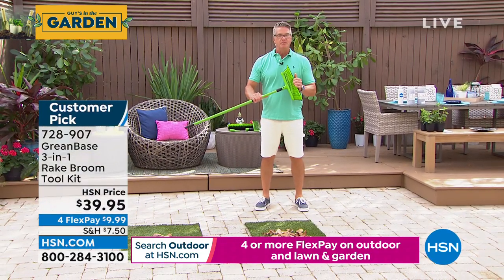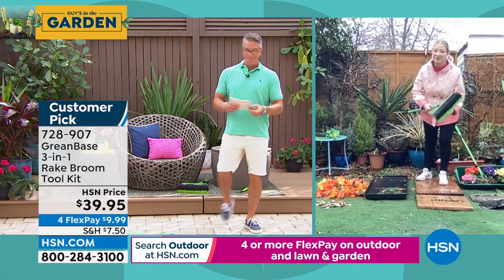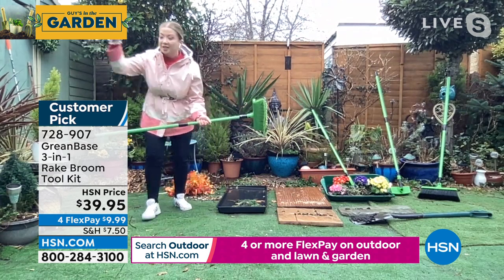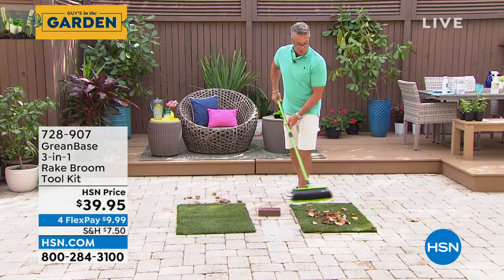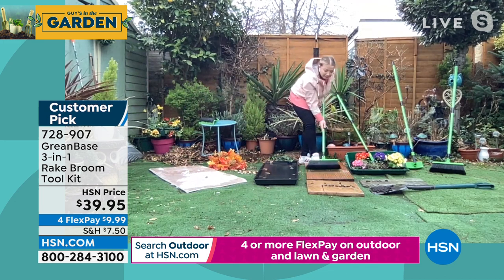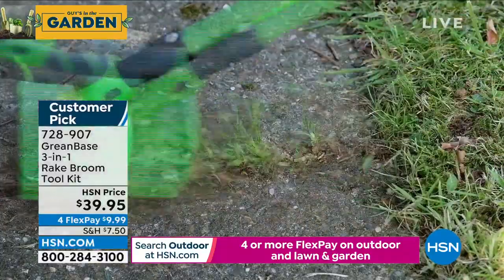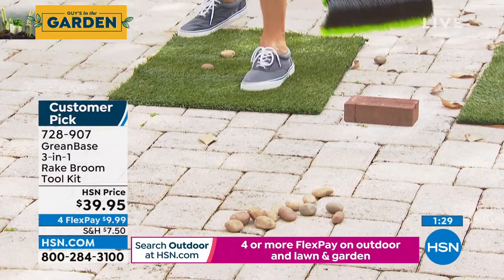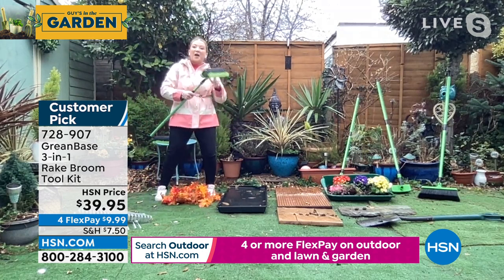GreanBase 3in1 Rake Broom Tool Kit